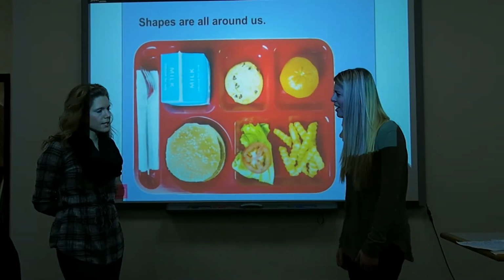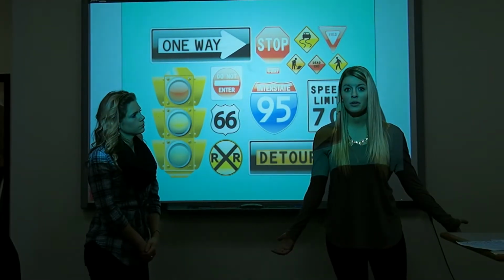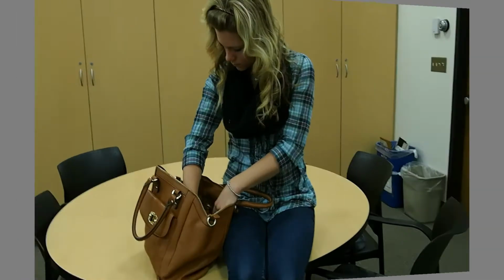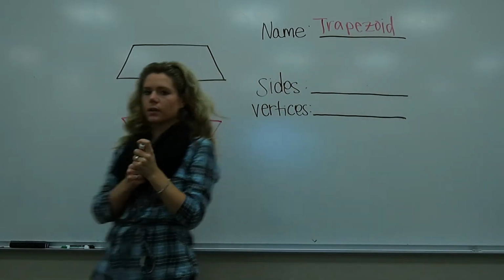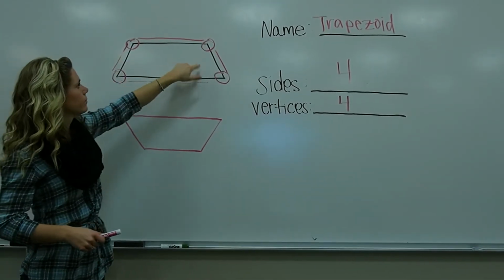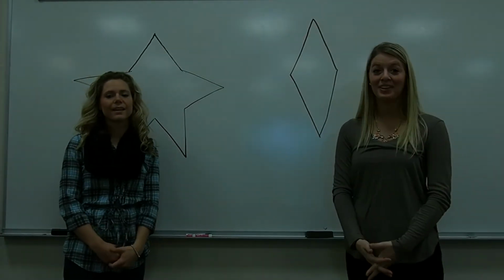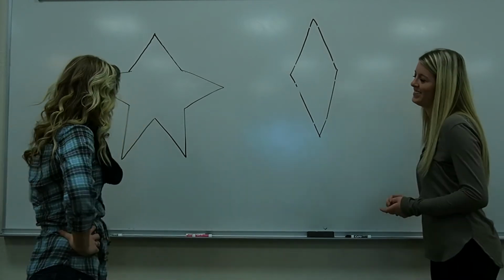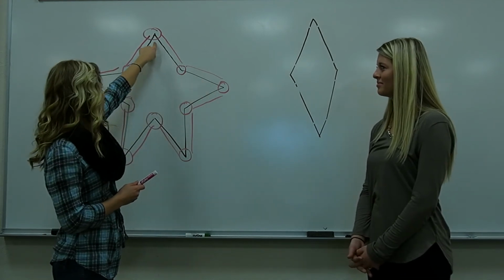Dorky geometry teachers